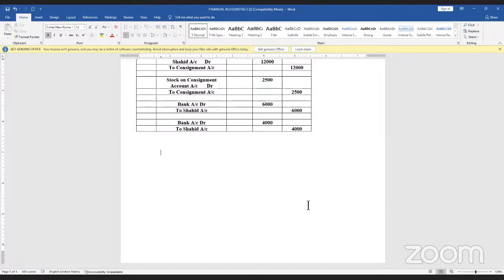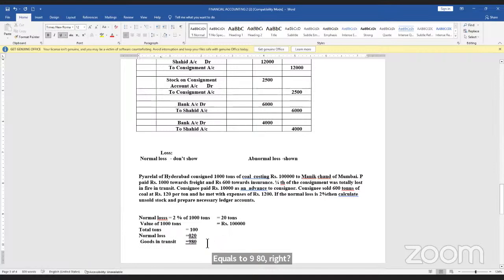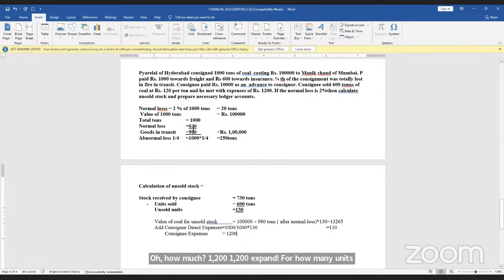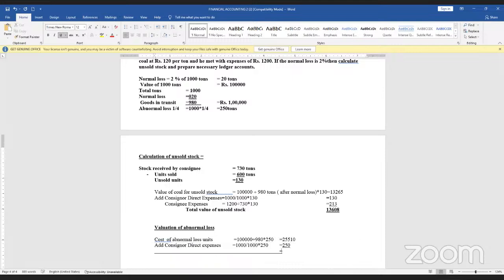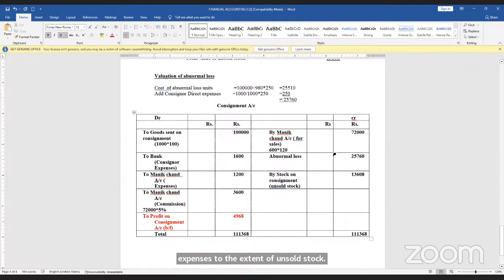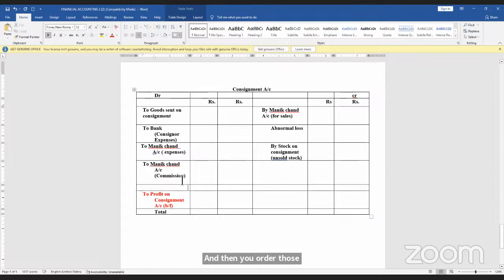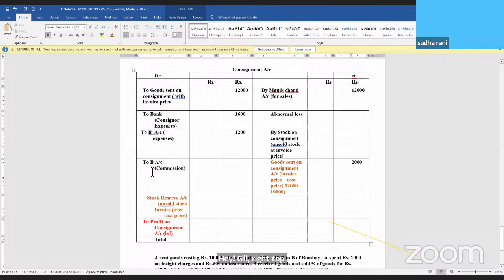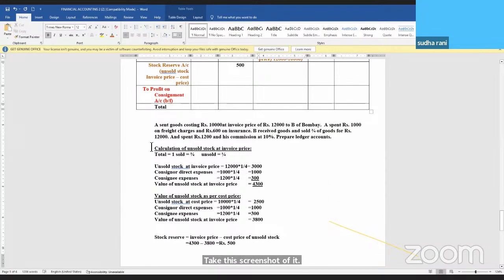UG 2nd Semester Commerce-11 : Financial Accounting- II (English Medium)